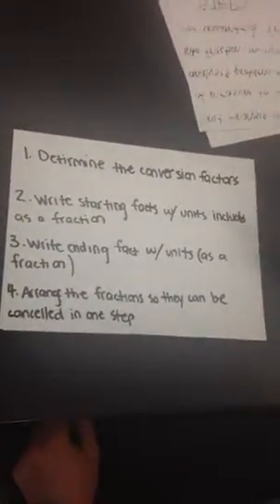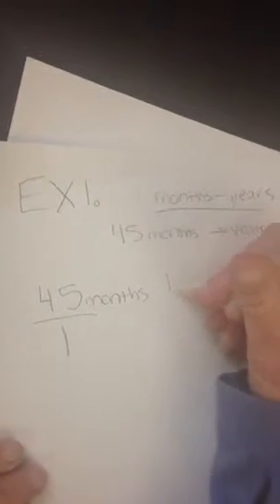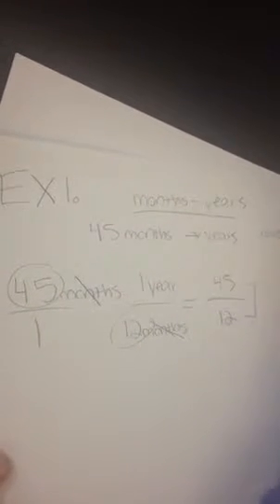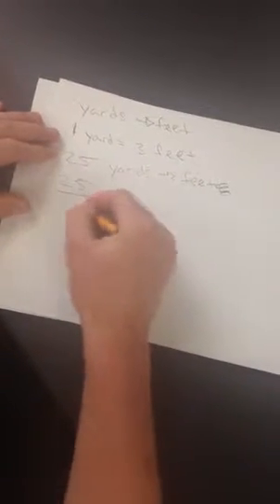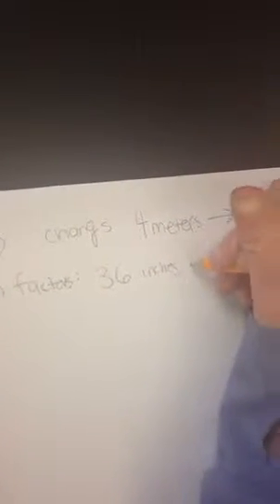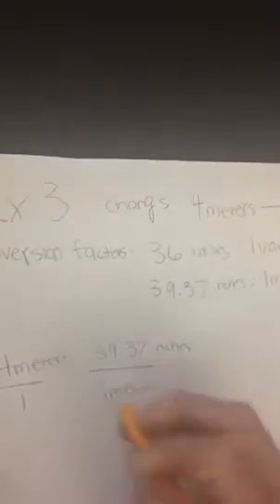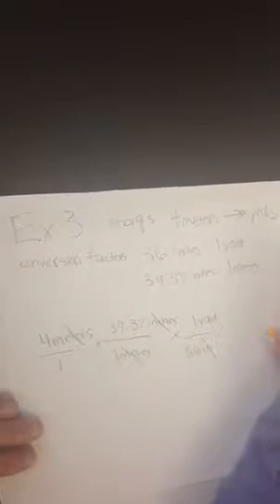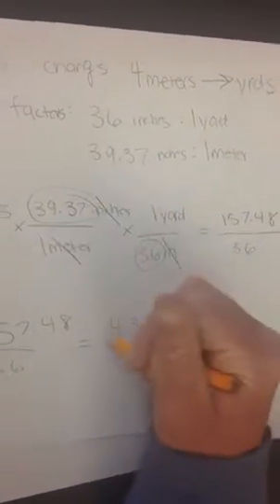Phil and Leslie's AWESOME video on Unit Analysis